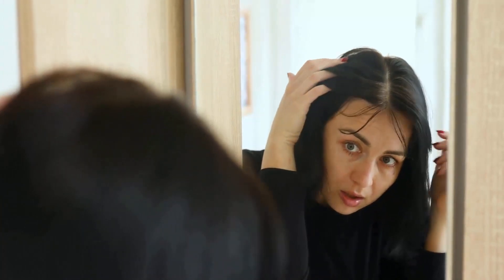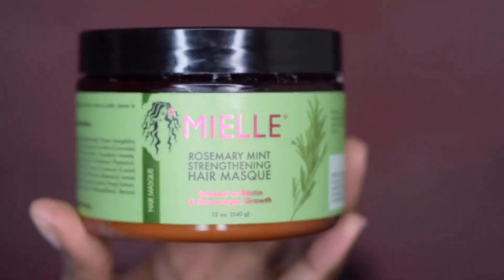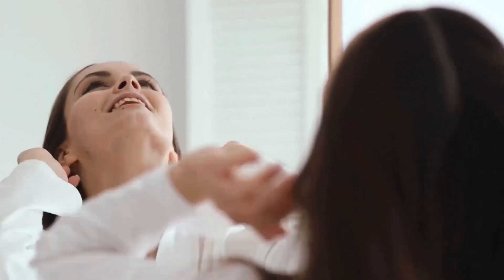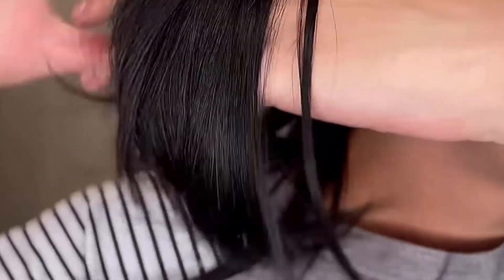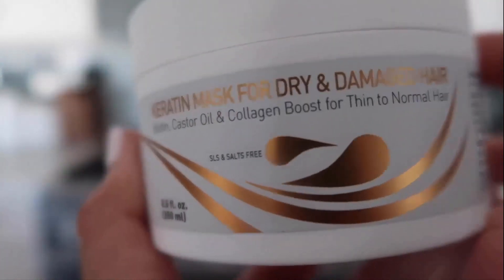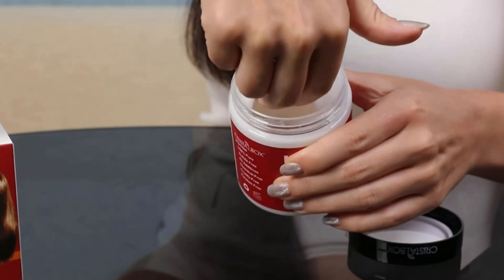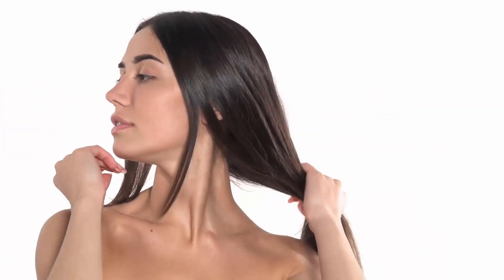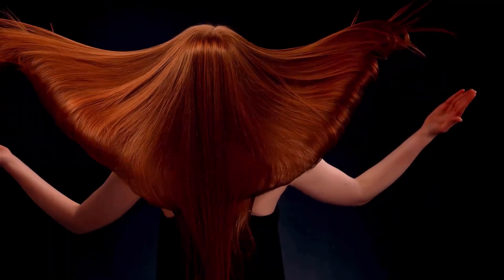Best Hair Masks For Dry Damaged Hair - Restore Dry Hair To Its Natural Beauty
Best Hair Masks For Dry Damaged Hair